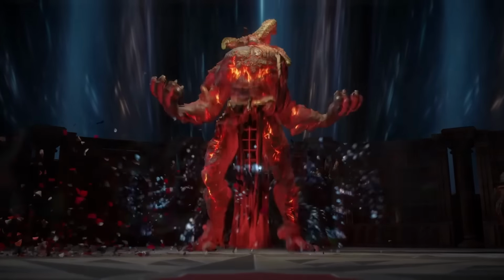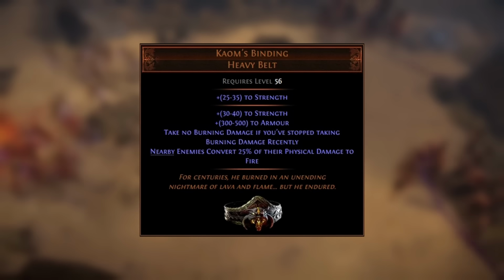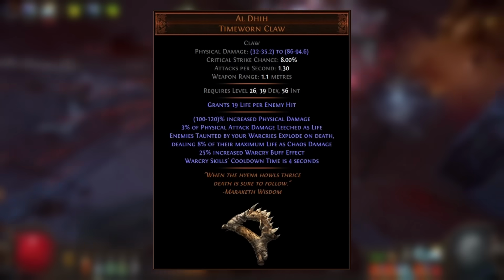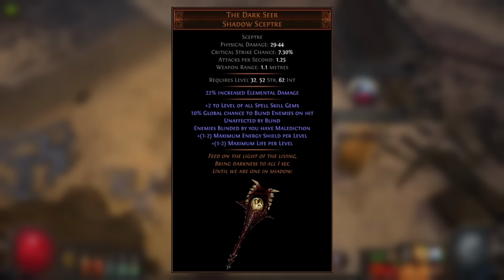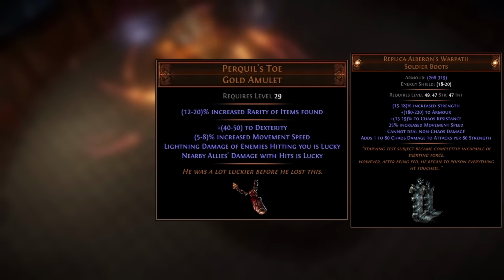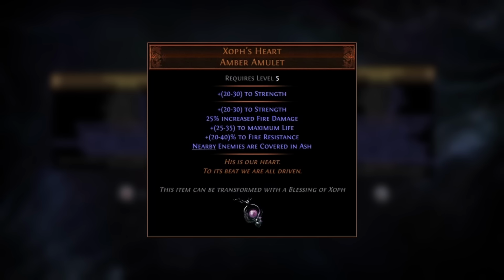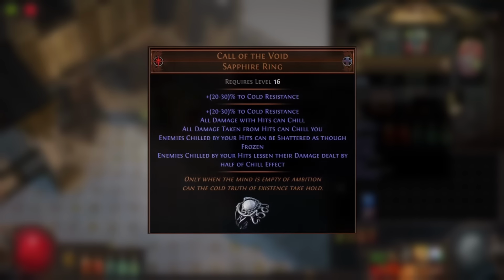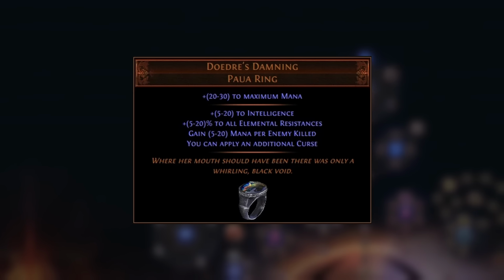More RIDICULOUS Mercenary Items to Use in 3.26! | Path of Exile: Secrets of the Atlas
This video is a follow up to yesterday's deep dive on Path of Exile 3.26 Mercenary Armour items! Today's it's all the crazy tech for weapons & jewellery!

0:00 Introduction
0:44 Anathema
1:27 Kaom's Binding
2:00 Al Dhih
2:37 Dying Breath
3:02 Kingmaker
3:45 The Dark Seer
4:24 Belt of the Deceiver
4:38 Shaper's Seed
4:48 The Ignomon & Eclipse Solaris
5:02 Dreadarc
5:18 Perquil's Toe
5:54 Eternal Damnation
6:24 The Untouched Soul
7:19 Xoph's Heart
7:30 Polaric Devastation
8:13 Call of the Void
8:50 Gravebind & Berek's Respite
9:13 Gravebind & Obliteration
9:32 Doedre's Damning
9:50 Closing Thoughts